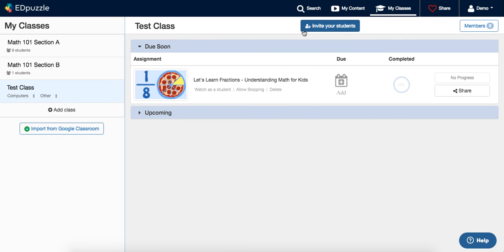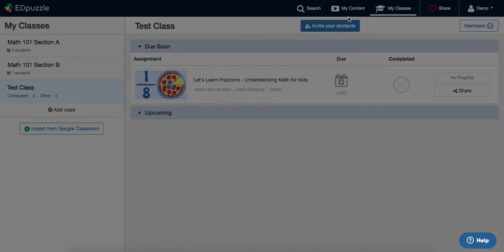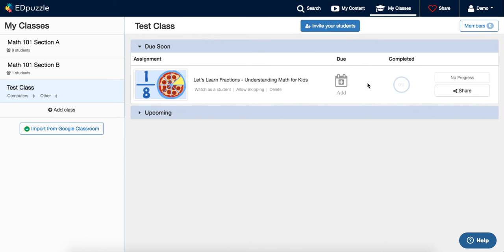EDpuzzle - How to enroll your students to EDpuzzle (Class code)